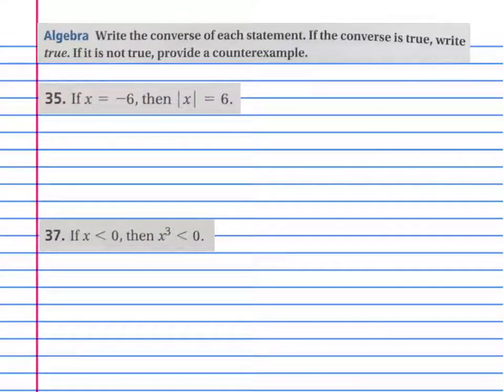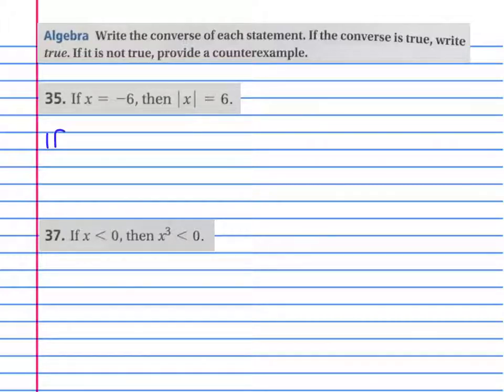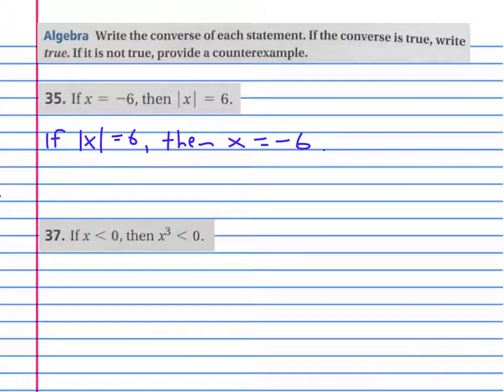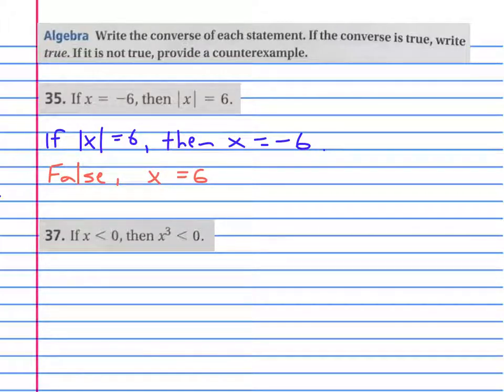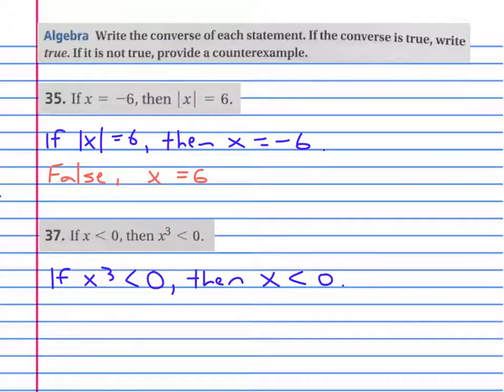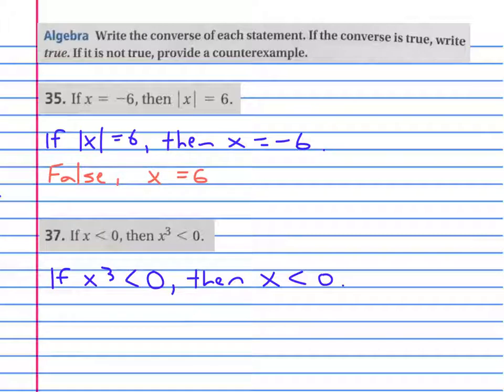Geo Pgs. 93-94 #35-37 odd